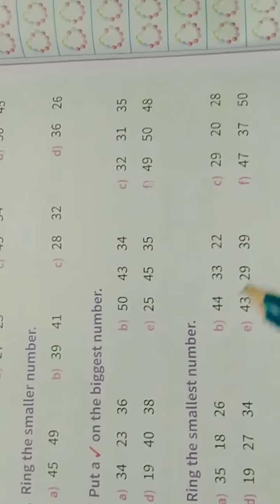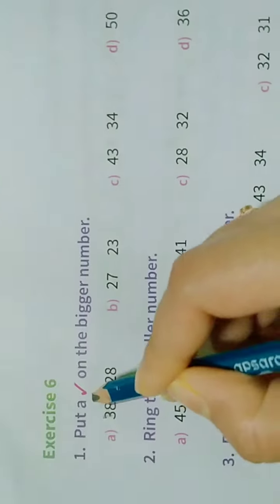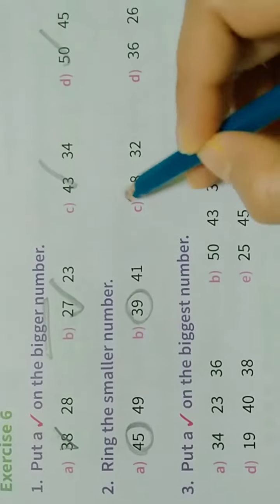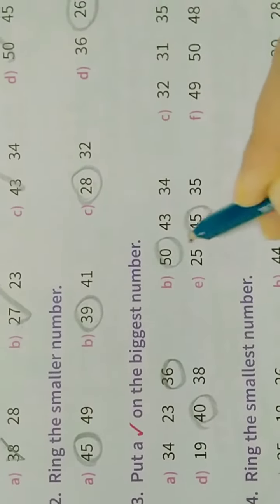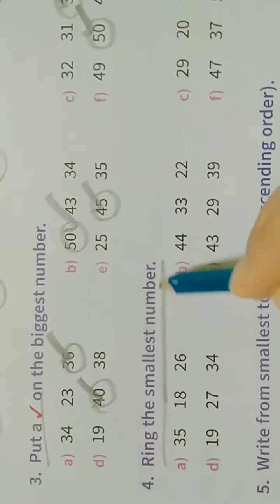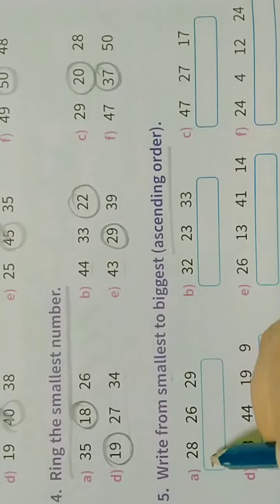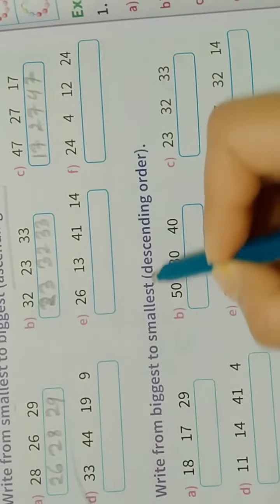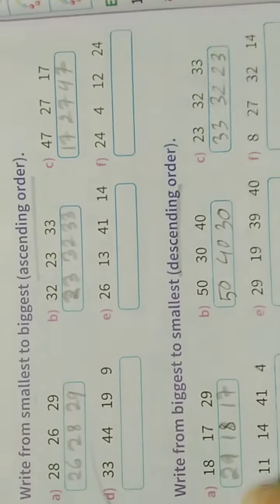26.11.2021, CLASS-l, Math classwork